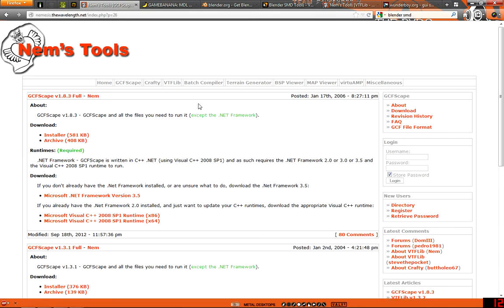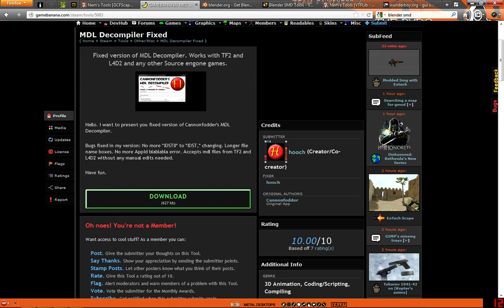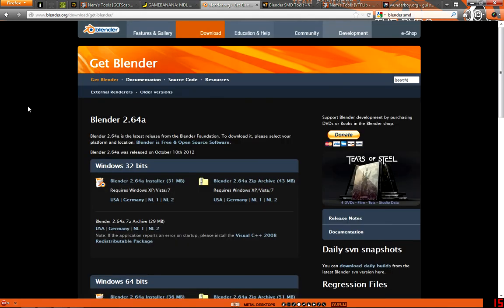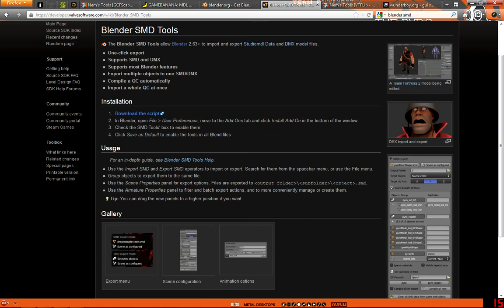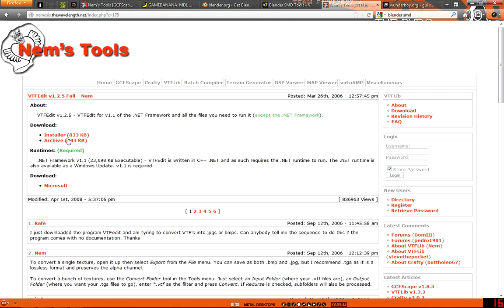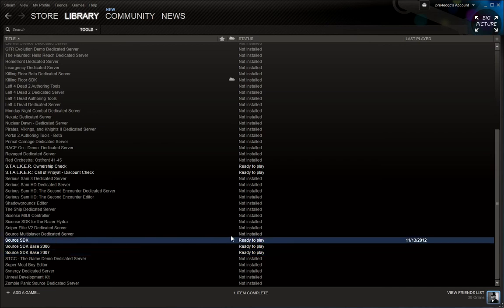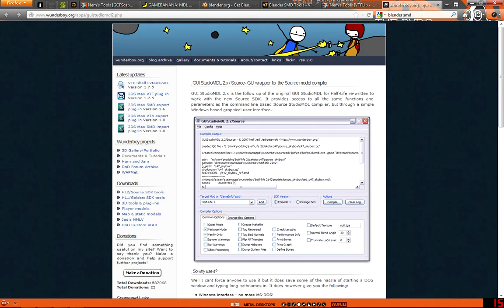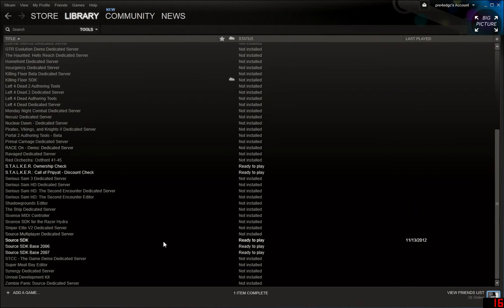Preparing to Model Your TF2 Item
The second video in my item-creation series! The links to the sites mentioned can be found below: